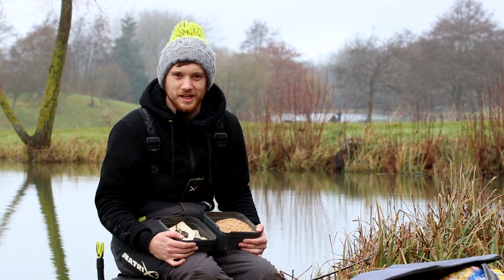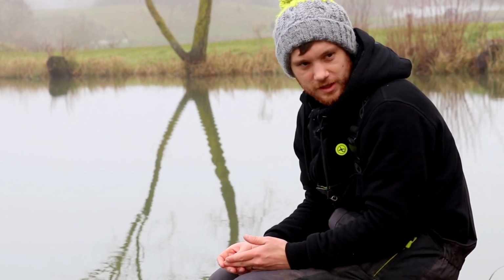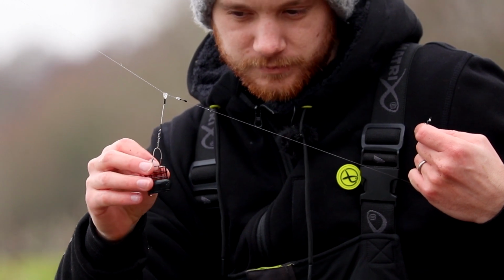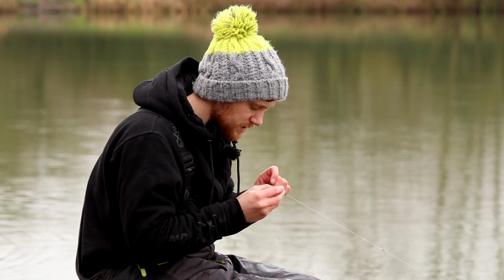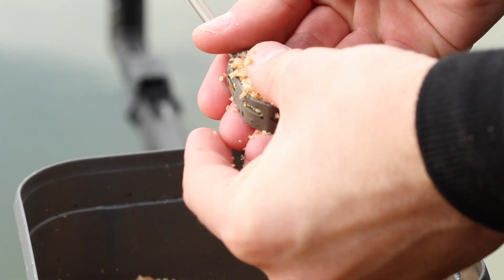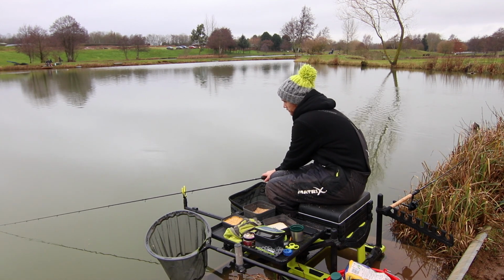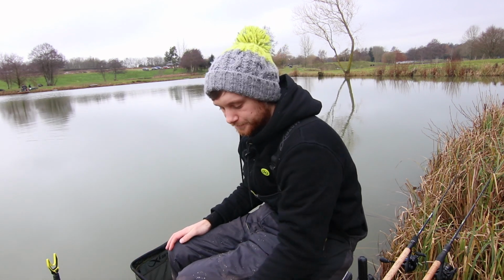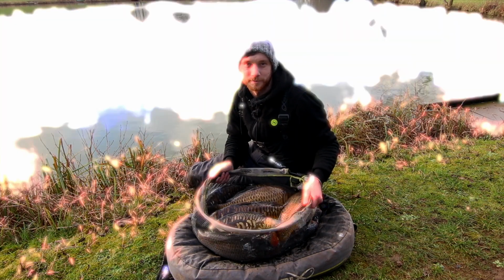BAG UP ON BREAD! (Surprise catch!)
Liquidised Bread is widely used on natural venues for roach and bream, but not often seen on a commercial! Here Matrix's Adam Firth shows two great methods, the Cage Feeder and a Method Feeder, fished with liquidised bread on a commercial fishery! With some surprising results...